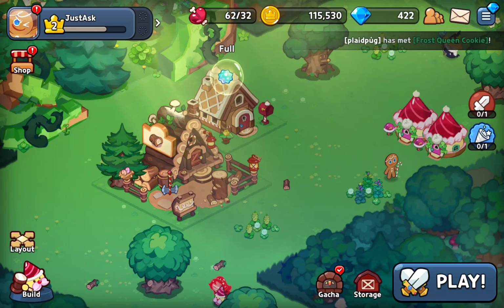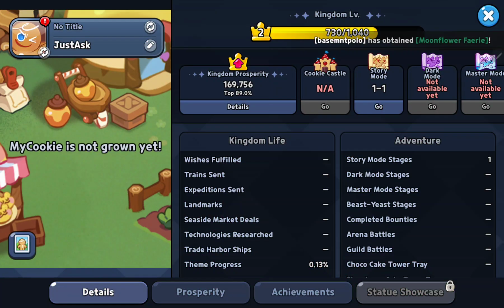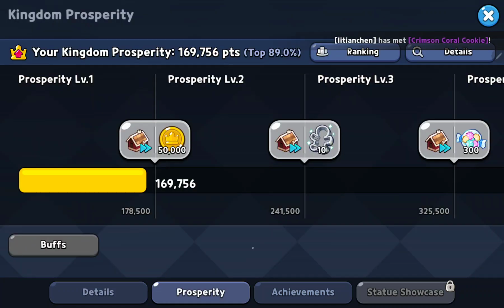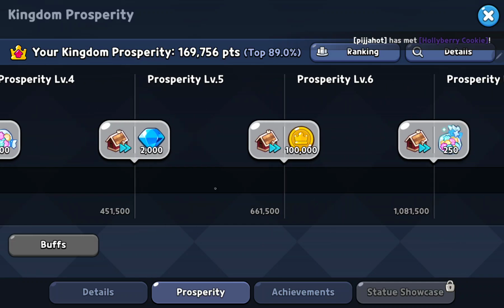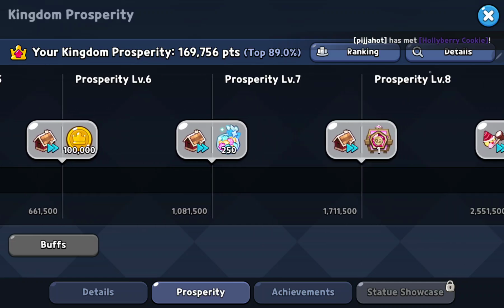How to check prosperity on Cookie Run: Kingdom?